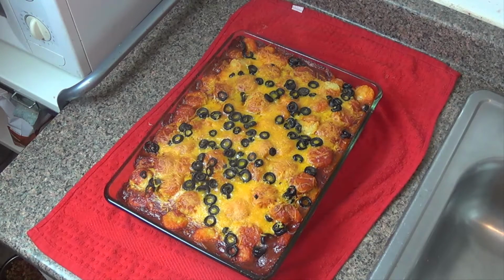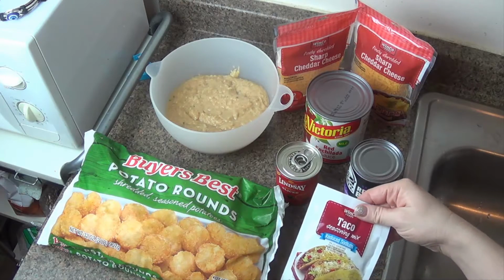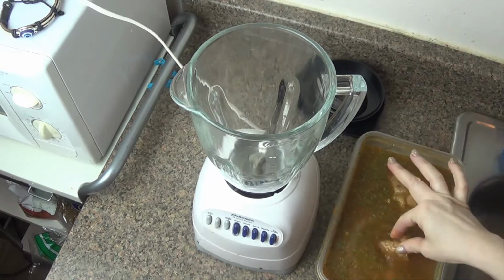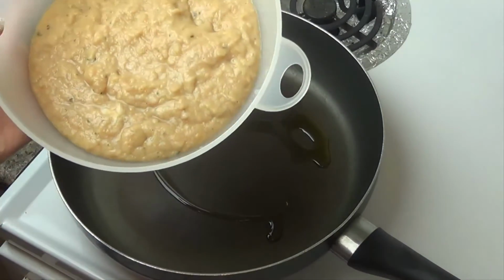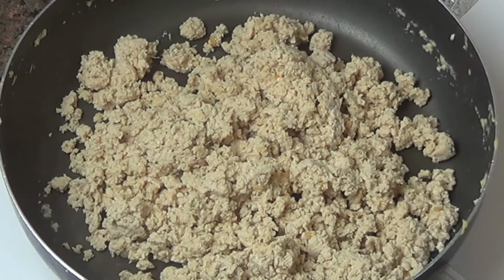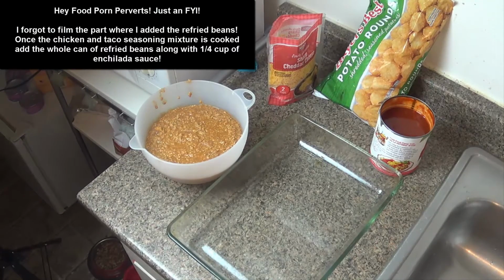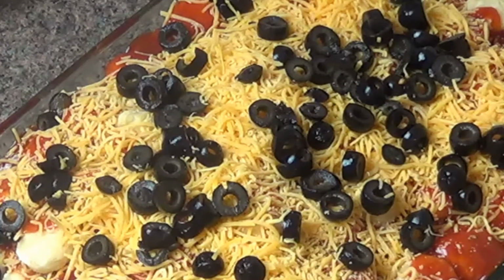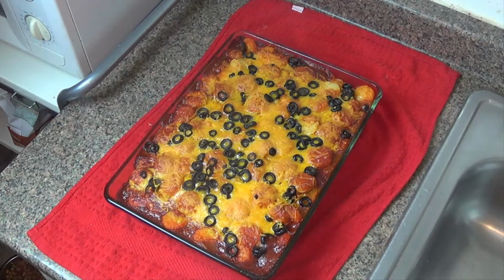Food Porn Friday Episode #4: Mexican Tater Tot Cassarole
What you need:

2 bags of Tater Tots
1 28 ounce can of enchilada sauce (hot, medium, or mild)
1 8 oz can of refried beans
4 cups of shredded sharp cheddar cheese
1 lb. of lean ground beef, turkey, or chicken
1 package of Taco seasoning
3.8 ounce can of sliced black olives

1. Cook meat until well done, and taco seasoning and 2/3 cup of water and let cook for about 10 minutes.

2. Add 1/4 of enchilada sauce and refried beans. Mix well.

3. in greased glass casserole pan, place the tater tots, meat and bean mixture, enchilada sauce, and cheese. Layer this like you would a lasagna, and then add one last coat of cheese and top with olives.

4. Bake at 350 for about 45 minutes.

Follow me on Ello!

Questions?

New blog every Thursday!

New podcast every Tuesday @ 2 p.m.